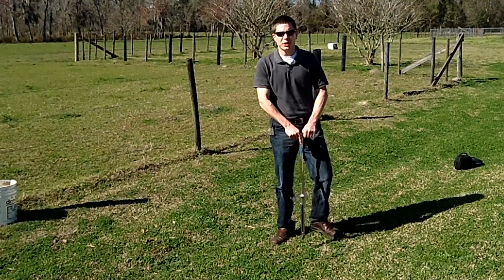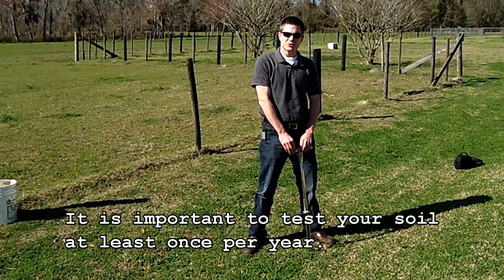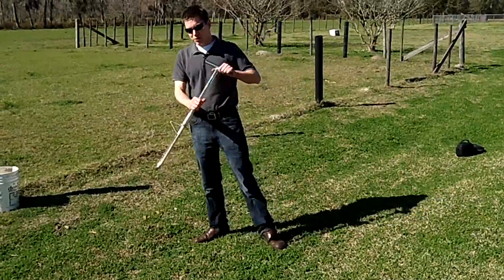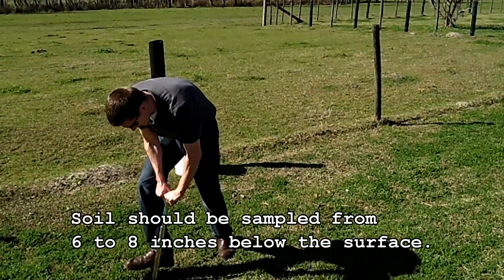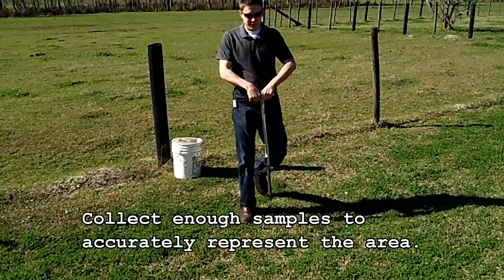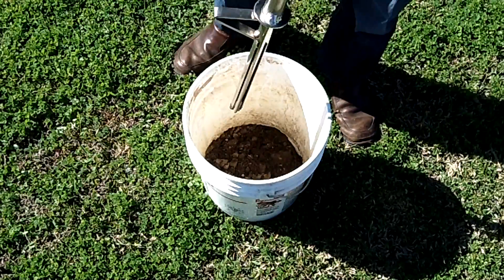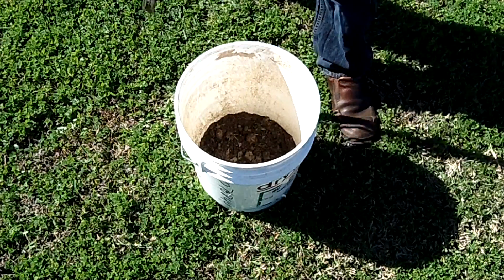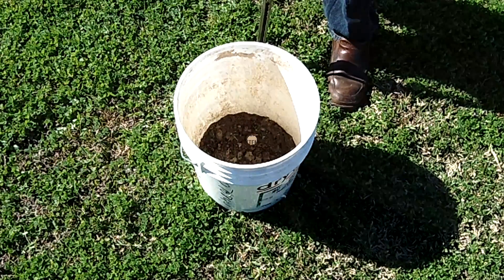How to Take a Soil Test.mp4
This video explains the procedures for taking a soil test on your property.